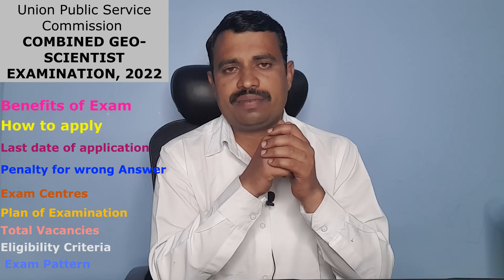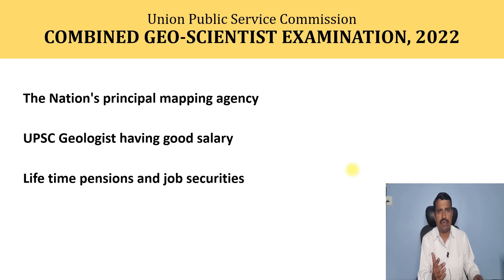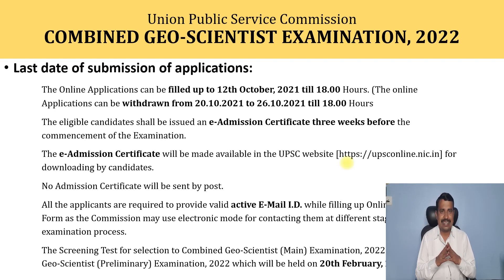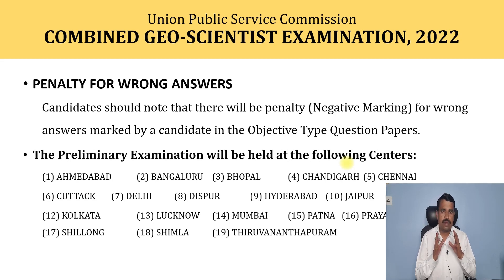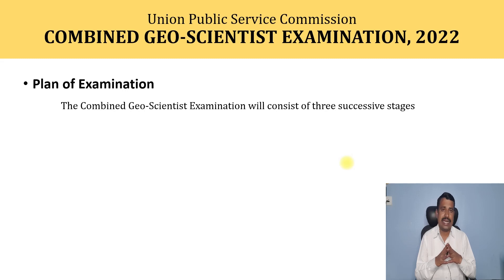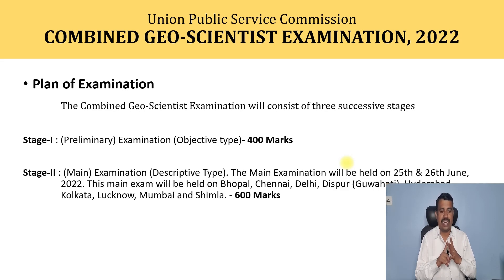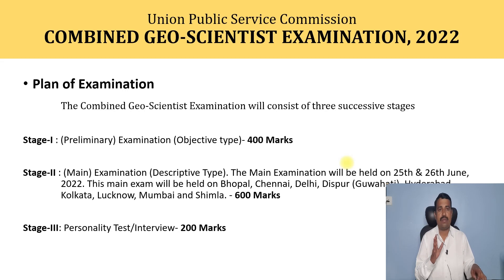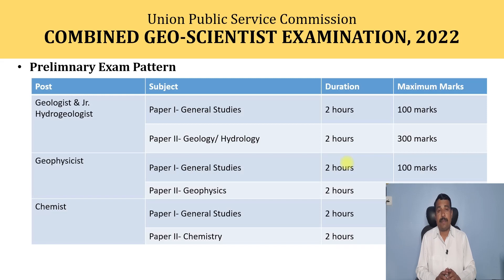COMBINED GEO-SCIENTIST Preliminary EXAMINATION 2022 संयुक्त भूवैज्ञानिक (प्रारंभिक) परीक्षा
Hello friends you’re welcome to GeoEntire all about the Earth. This video is about detailed notification of upcoming UPSC geoscientist 2022 Exam. Everything in the notification has been announced in detailed. Eligibility, Last date of application, Age Limit, Exam pattern, Exam centers, Total vacancies.